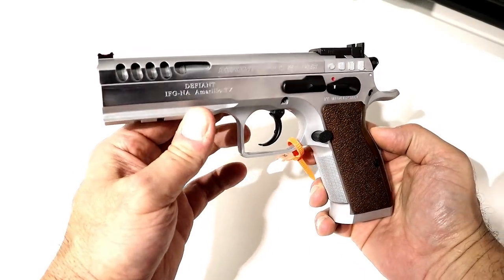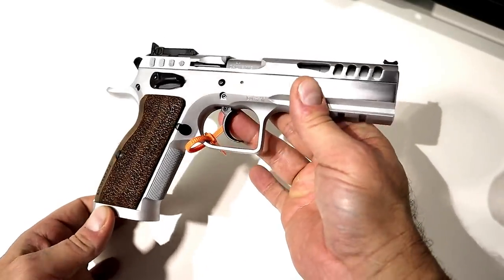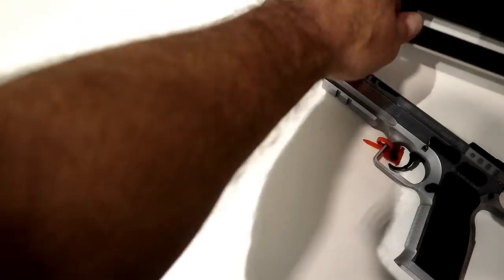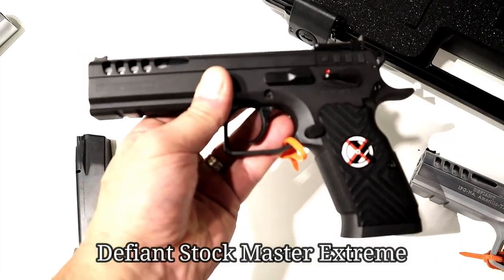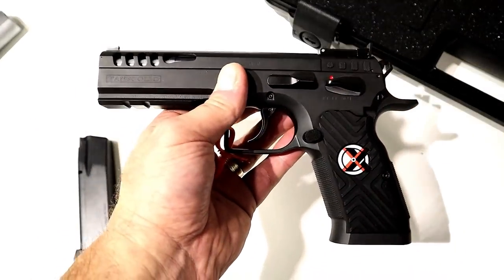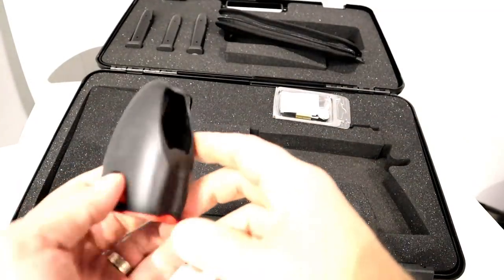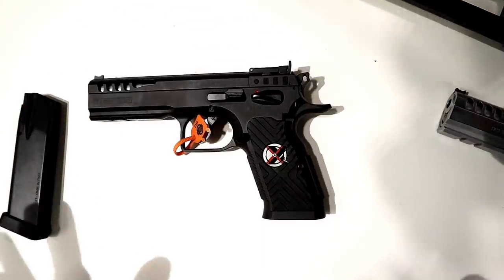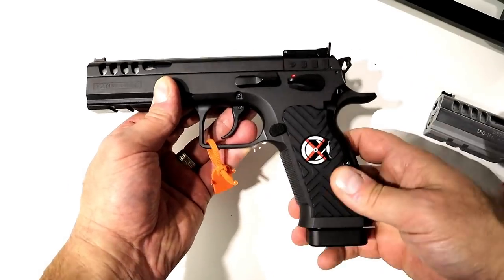NEW Tanfoglio Defiant Stock Master Extreme .45 ACP - TheFirearmGuy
NEW Tanfoglio Defiant Stock Master Extreme .45 ACP.  The black Defiant Stock Master Extreme is a new addition to the Tanfoglio Defiant line. It is a ready to roll hand fit version of the Stock Master and it includes 3 or 4 mags in that kit.  Different colors, hand fit, and loaded with accessories. Let me know your thoughts on this new Defiant Stock Master Extreme in .45 ACP.